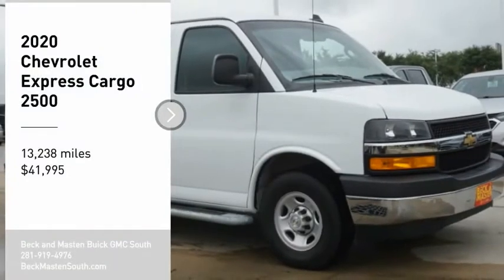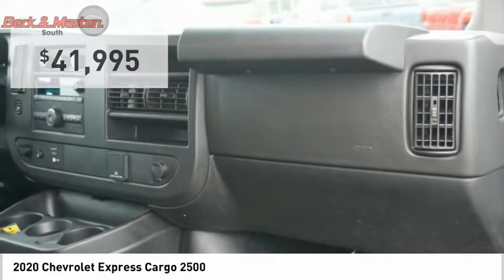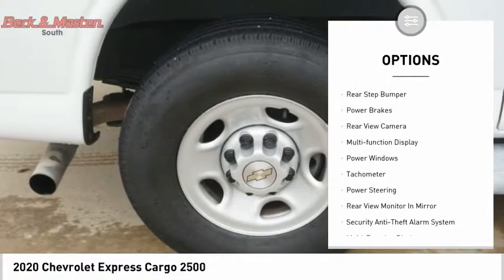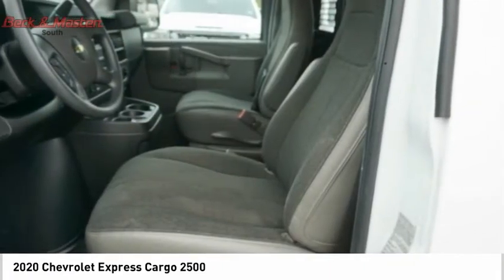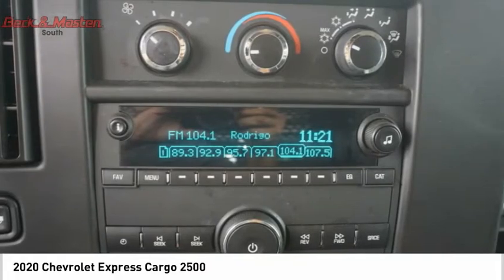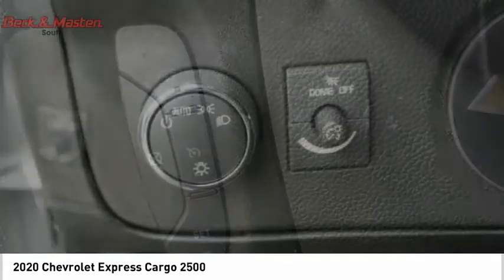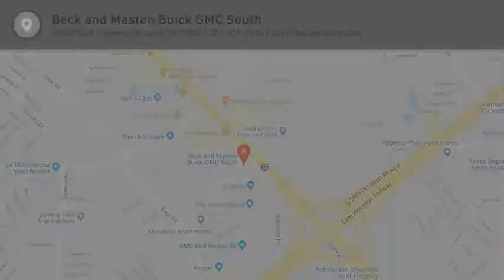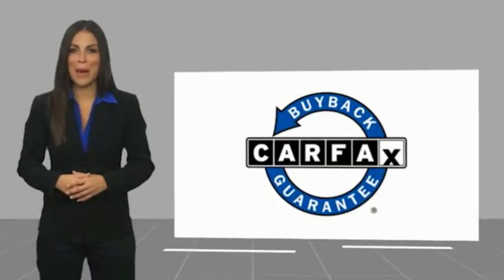2020 Chevrolet Express Cargo P11288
2020 Chevrolet Express Cargo 2500

This White 2020 Chevrolet Express Cargo 2500 might be just the cargo van for you.  It comes with a 8 Cylinder engine.  We've got it for $41,995.  For a good-looking vehicle from the inside out, this cargo van features a ravishing white exterior along with a medium pewter interior.  Come see us today and see this one in person!